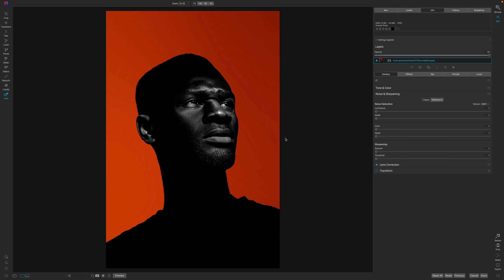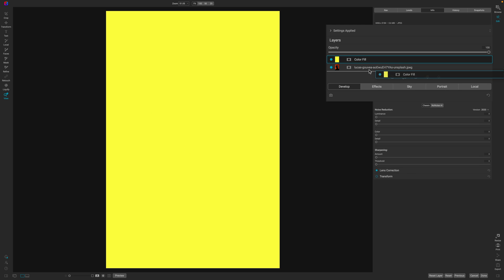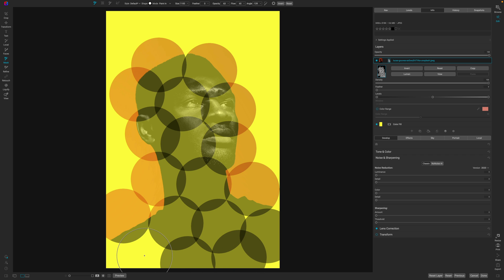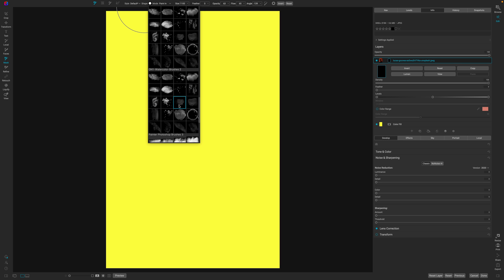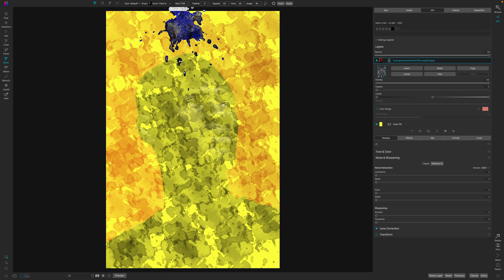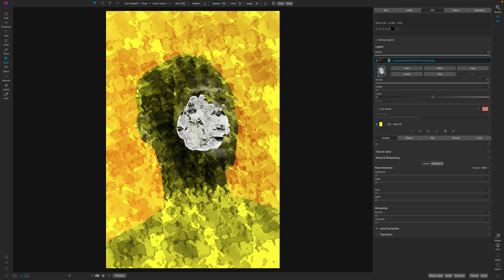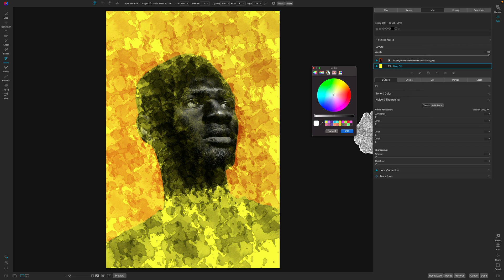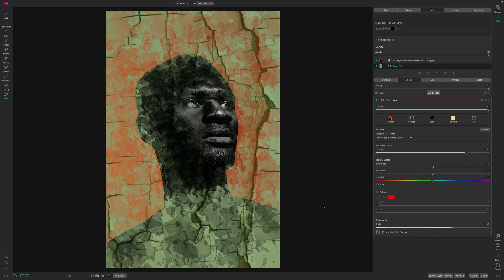How to make your photo into art using ON1 Photo Raw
Today I am going to show how to turn your photo into art using ON1 Photo Raw 2022. In this photography tutorial, Free Will Photos will show you a post-processing technique that will help you make your photo a work of art. This is a great technique to use in your raw image processing workflow. Even a beginner photographer can learn how to use layers to make awesome artwork out of photos.

Camera Body’s

Lens

Accessories

Computer